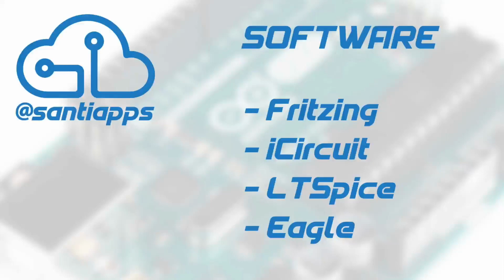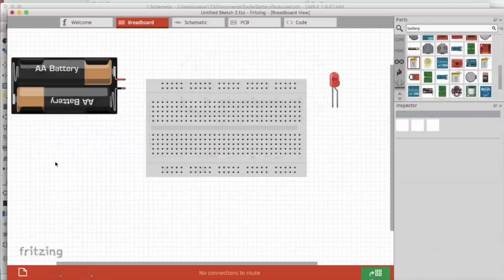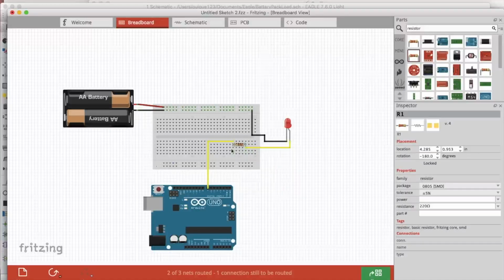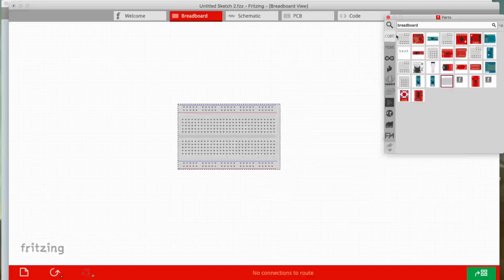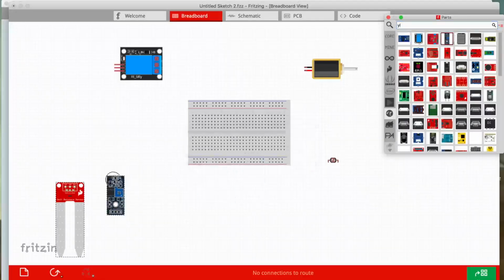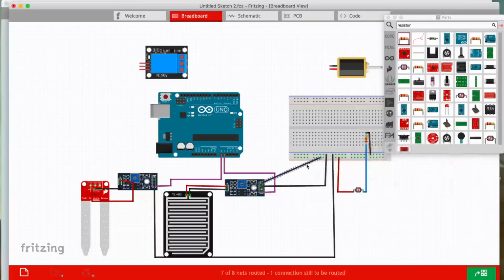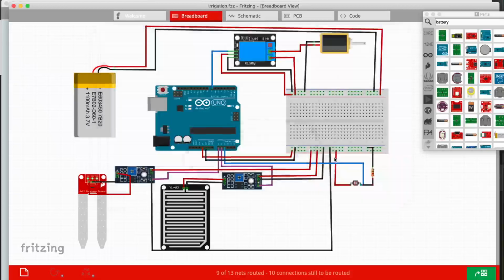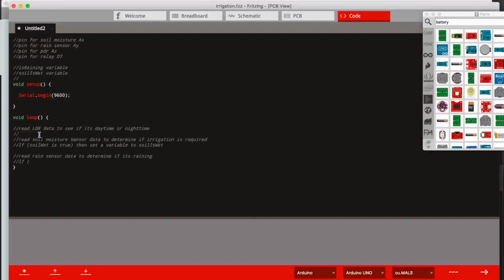Santiapps - Arduino, Raspberry Microelectronics, Internet of Things & Robotics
Learn about sensing in automation and robotics.  We cover different types of sensors.

Altium is a software suite geared to help individual and commercial projects get off the ground by providing PCB design, verification, debugging and production.  All the while this is made in an easy to use GUI for beginners and experts alike.

Un canal de aprendizaje para Arduino, Raspberry y microelectrónica para proyectos de Robótica.  Nuestros video-tutoriales son una fuente de ideas para proyectos de colegio hasta emprendedores interesados en crear productos viables para el mercado.